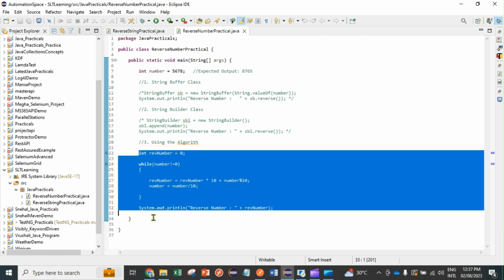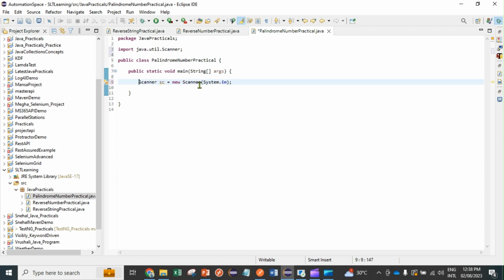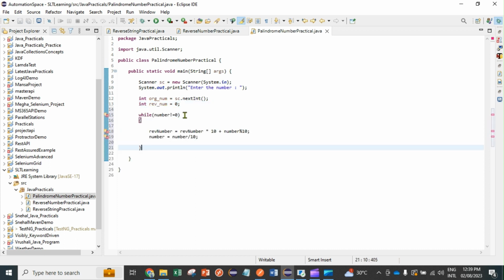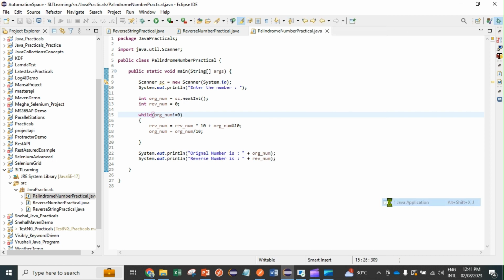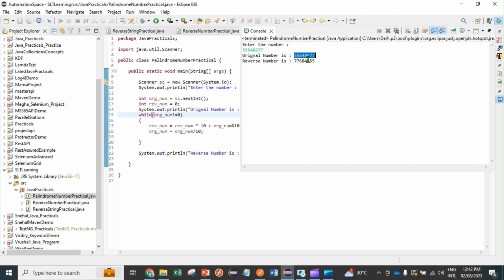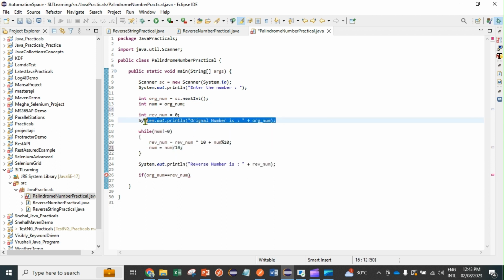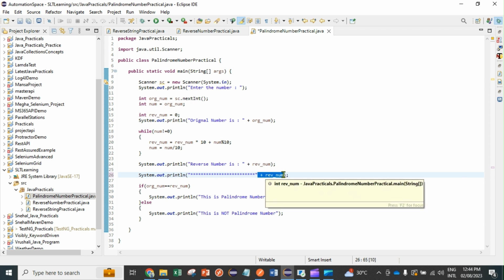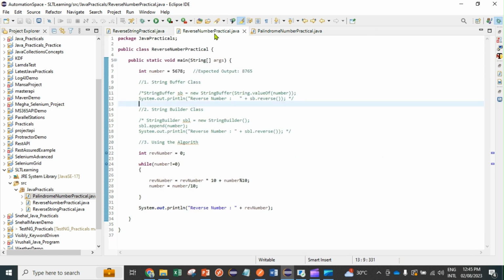Java Practical 03 - Palindrome Number by SLT Learning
Prepared & Presented By : Ankit Prajapati

Palindrome Number: A palindrome number is a number that remains the same when digits are reversed.
For example, the number 12321 is a palindrome number, but 14513 is not palindrome number.